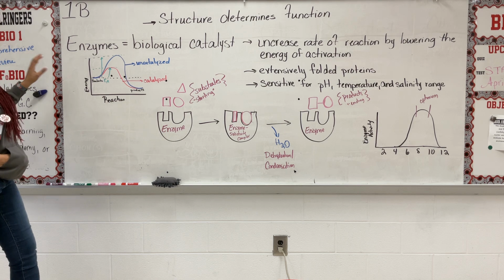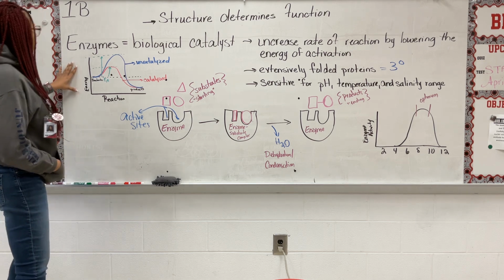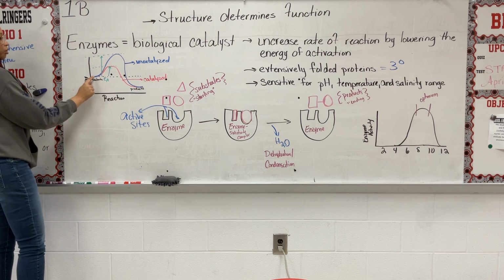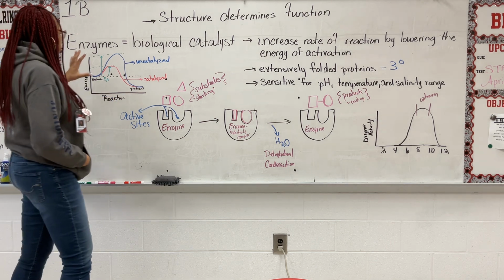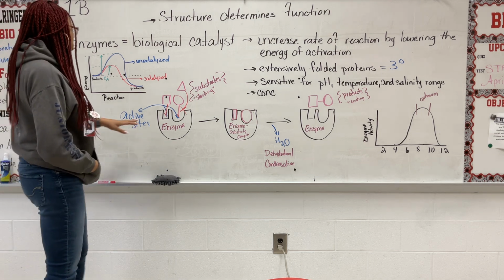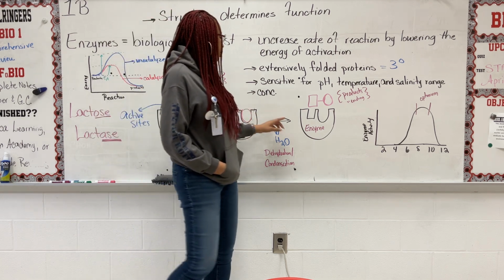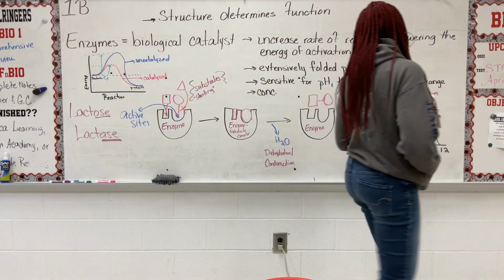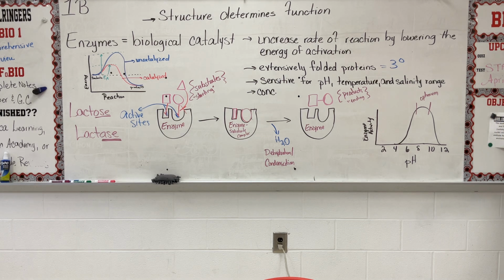Standard 1B2 (Enzyme Structure & Function) Mini Review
Review of the structure and function of enzymes.